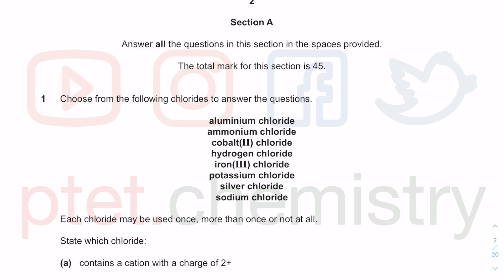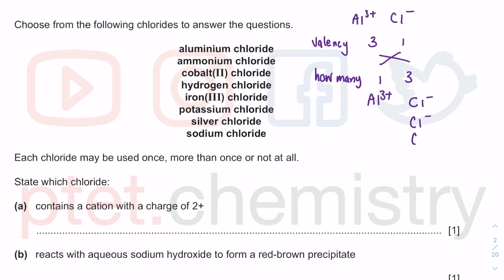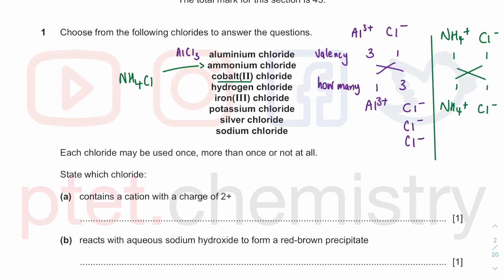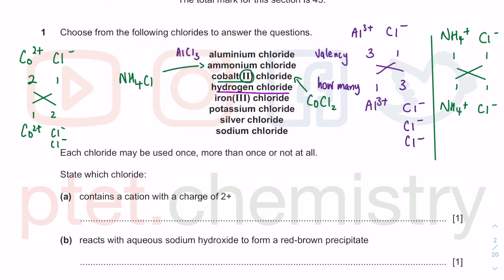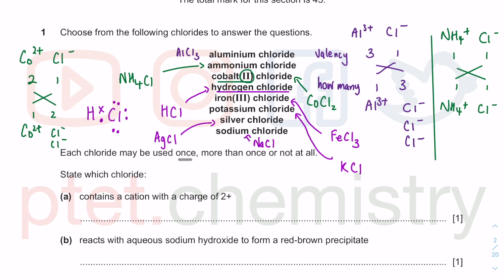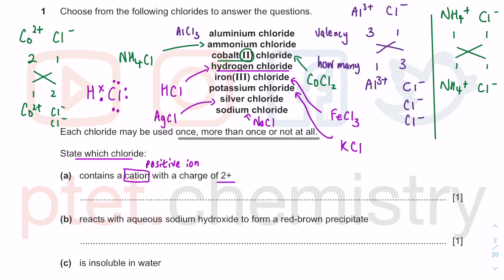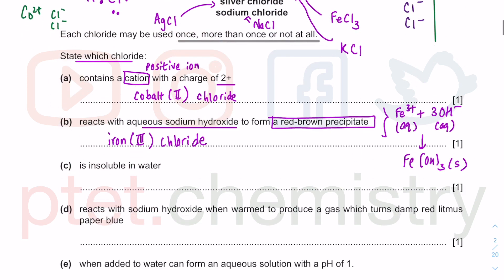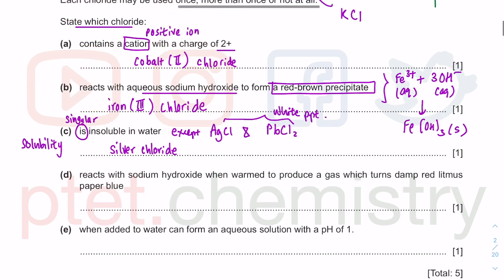O Level Chemistry - 5070 Nov 2021 - Paper 22 - Step-by-step tutorial - Q1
Upgrade to paid memberships to access / unlock yearly paper tutorials.

Contact Dr Onn at (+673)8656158 for further inquiries and / or private tutoring.

Hourly rate is $40 for IGCSE/O Level and $50 for A/IB/AP level chemistry.